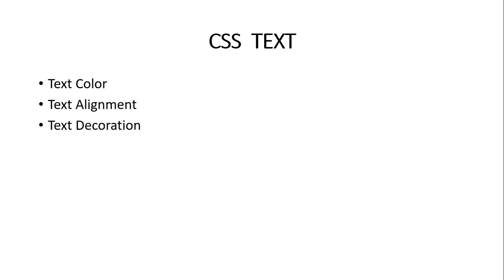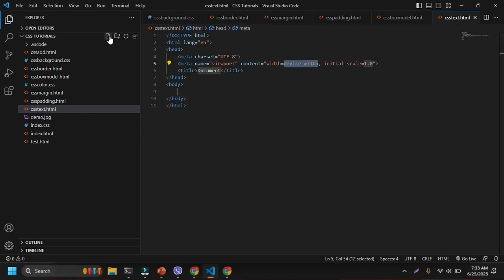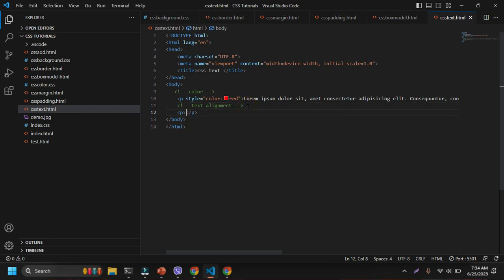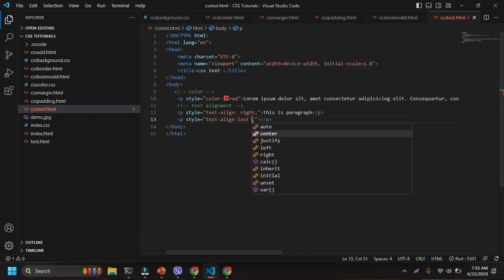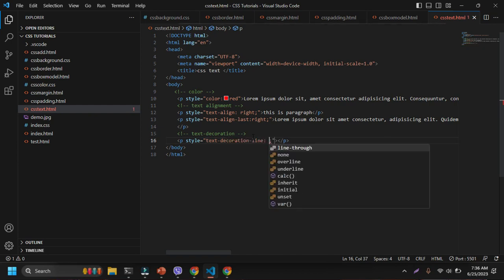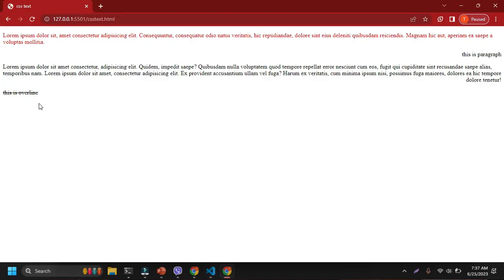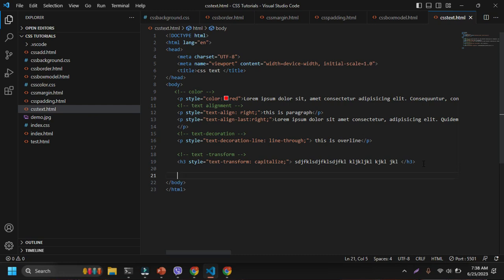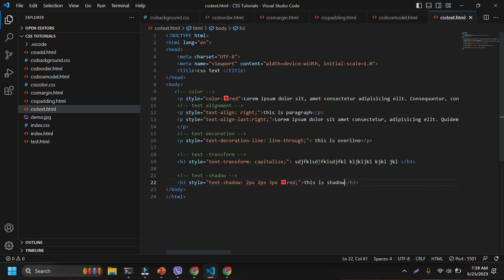10 CSS TEXT | css text properties | css text effects | css text style | css text box